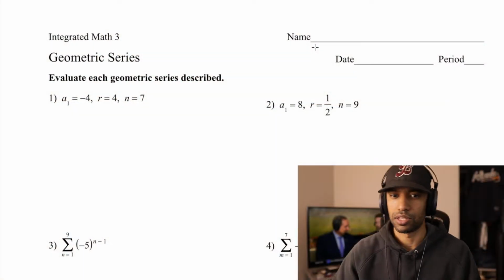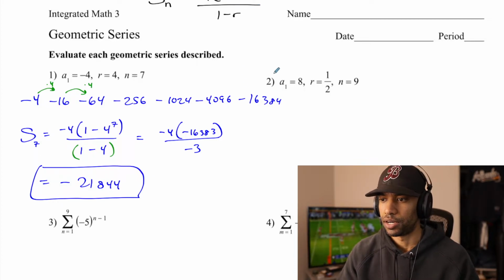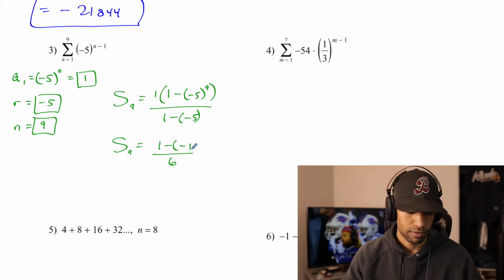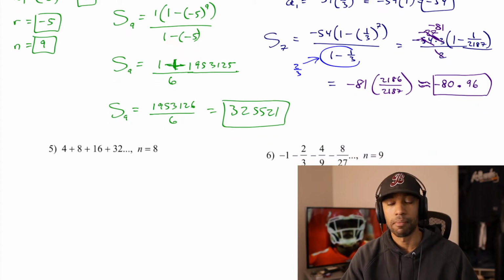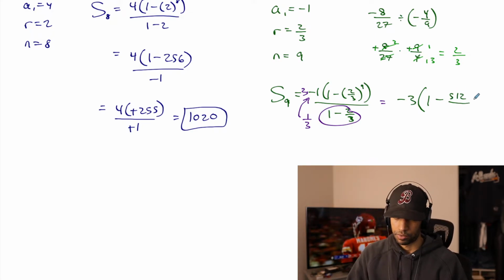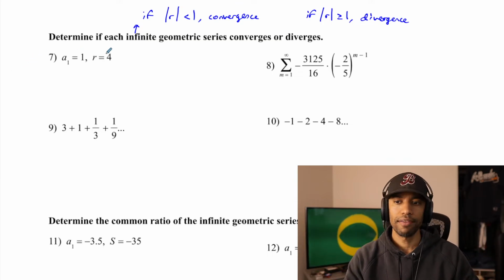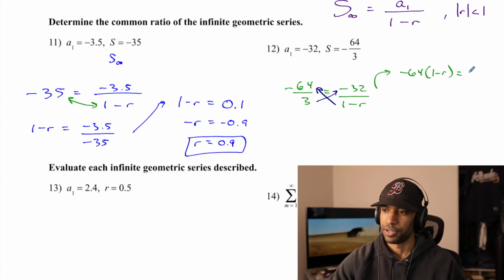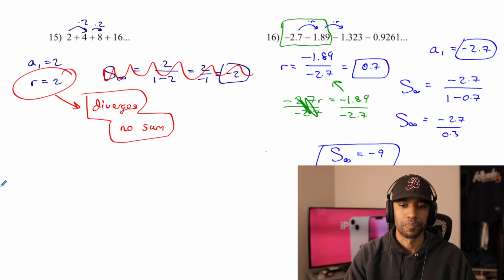Geometric Series (practice problems)